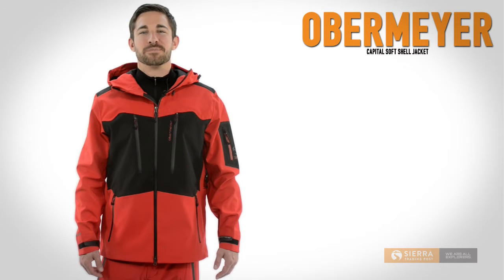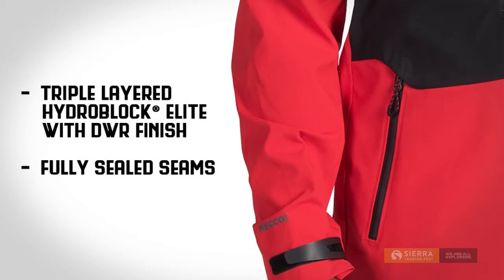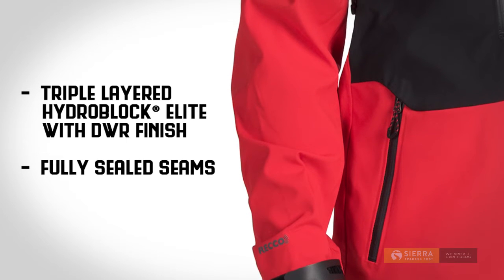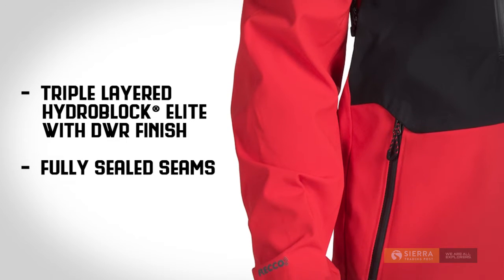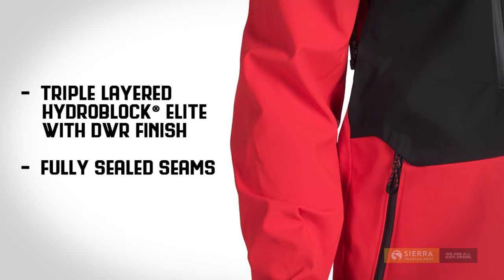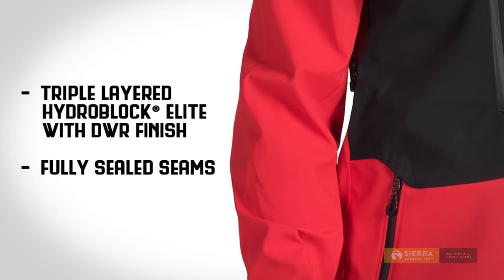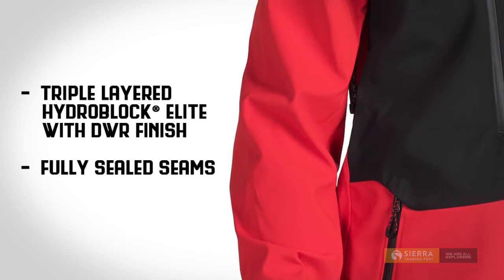Obermeyer Capitol Soft Shell Jacket - Waterproof (For Men)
See more about Obermeyer Capitol Soft Shell Jacket - Waterproof (For Men)